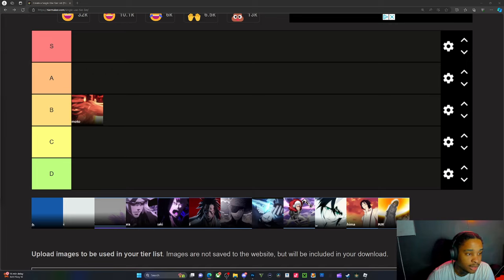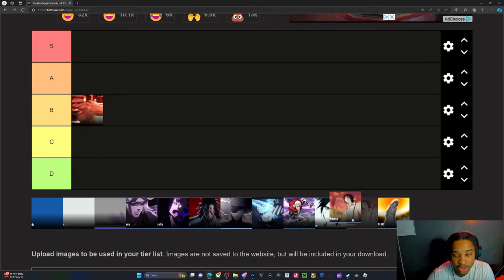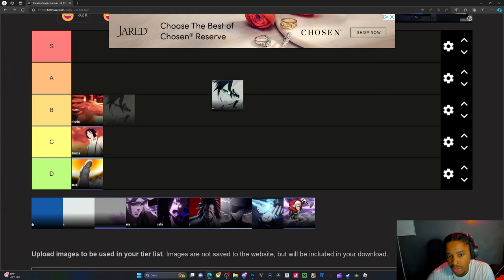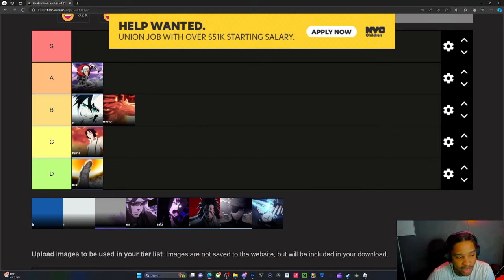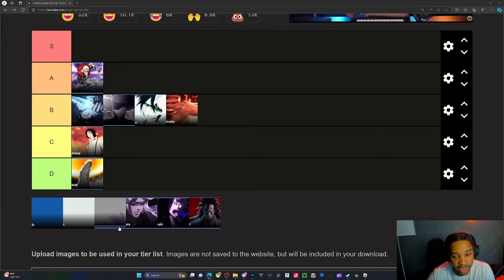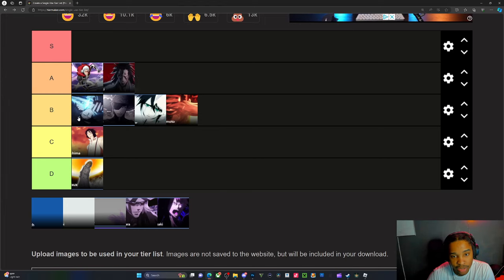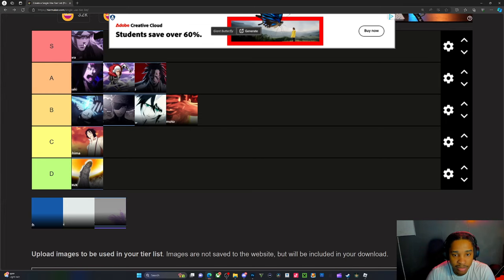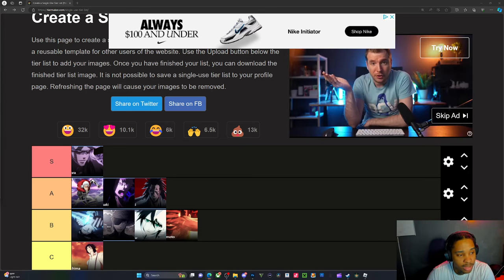OFFICIAL CLAN TEIR LIST | PROJECT MUGETSU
comment something